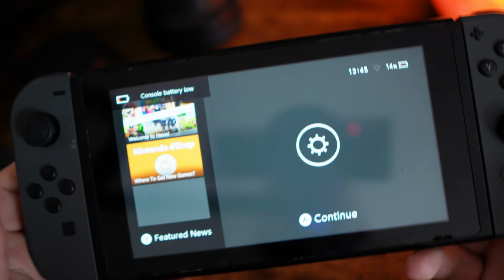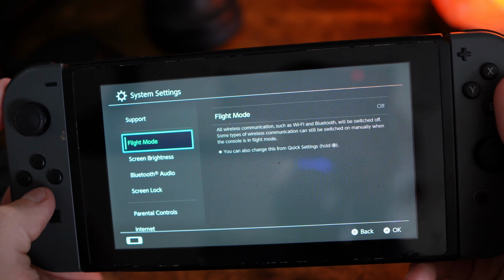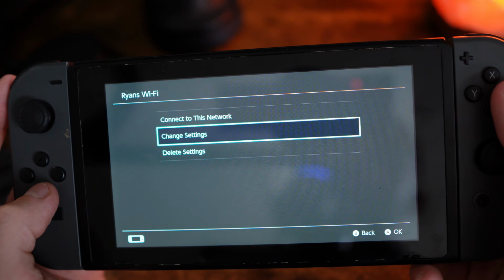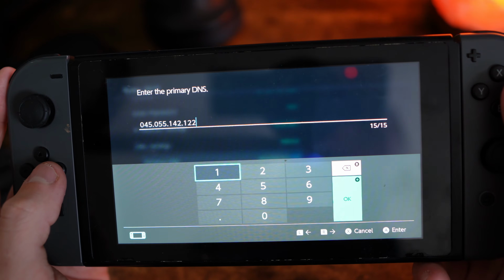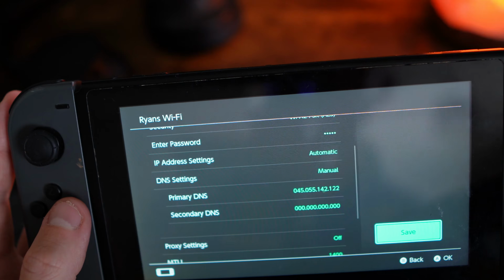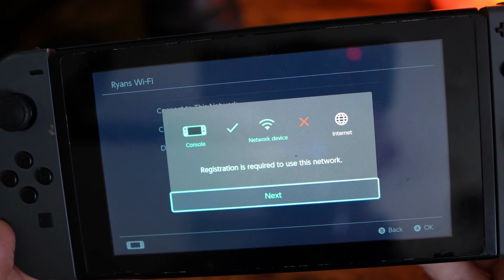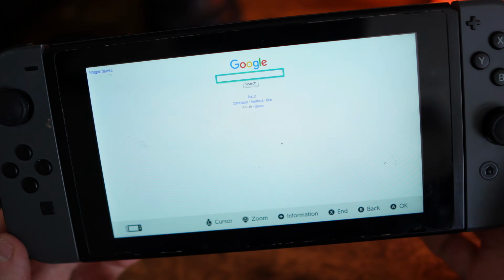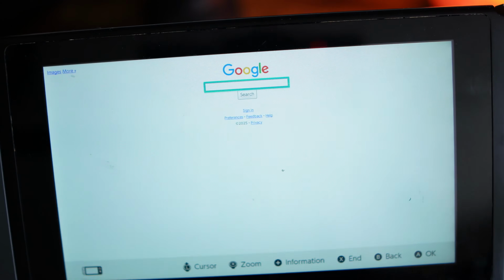How to Use Google Web Browser on Nintendo Switch 2025 [Simple Trick]